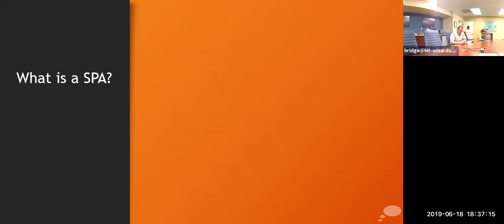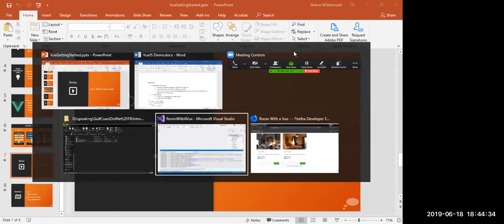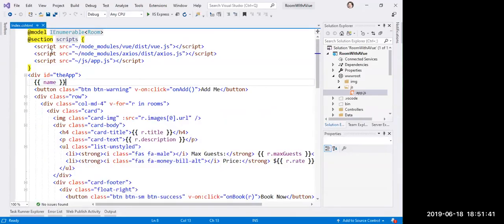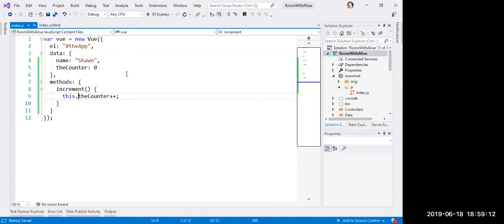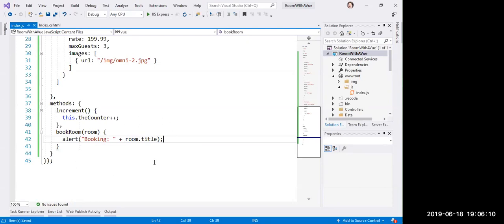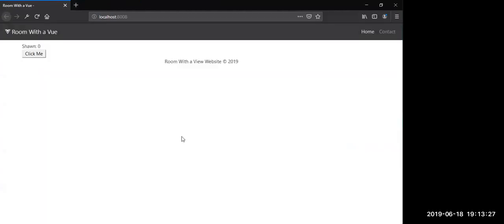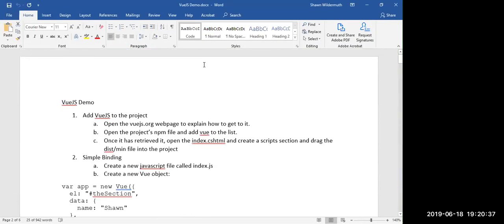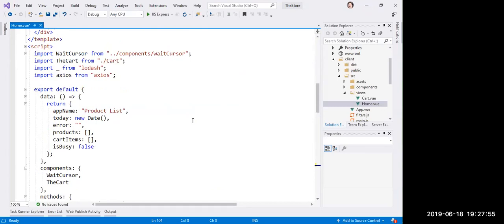GMT20190618 231511 Shawn Wild 1600x720